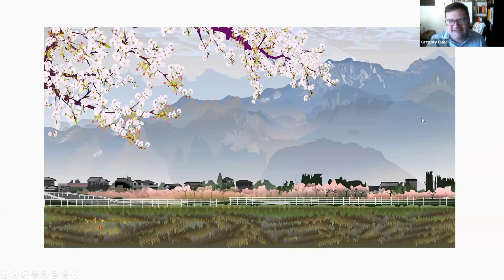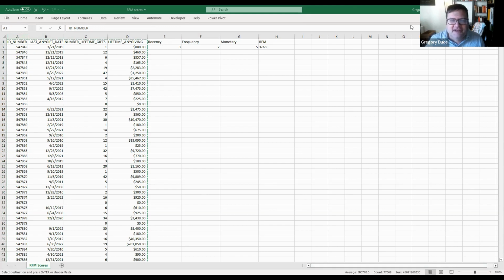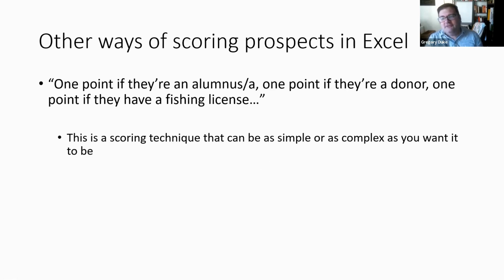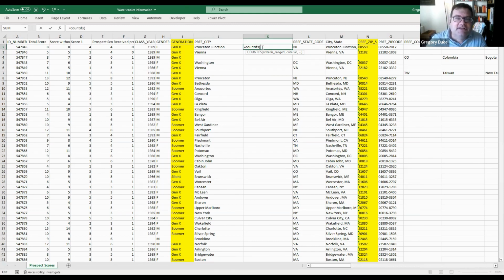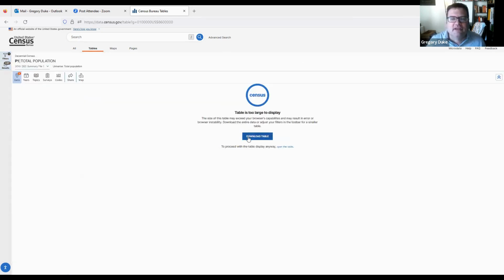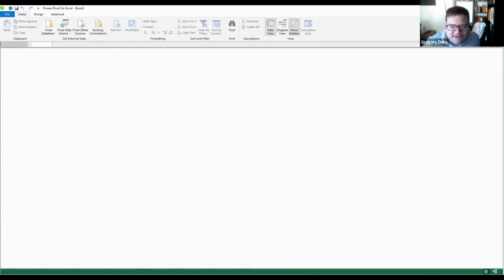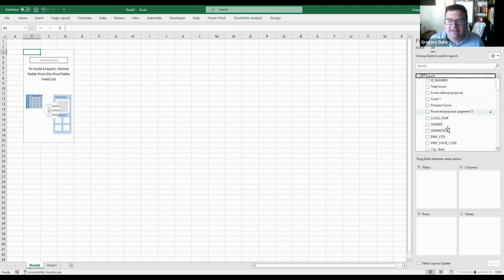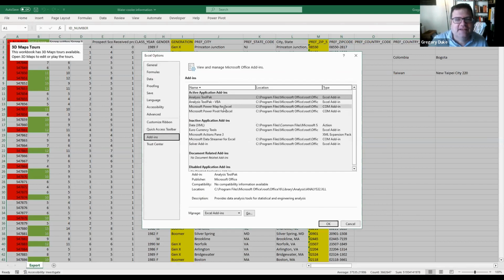Water Cooler Chat Replay: March Comes in Like a Lion and Goes Out Like an Excel Guru Lion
March is normally a quiet time in fundraising, but June is coming up fast. Join Greg Duke to discover more ways to ease your administrivia load with Greg's latest Excel tricks and tips.​